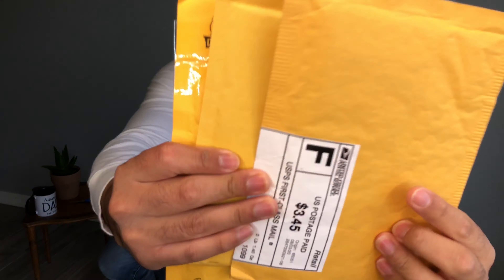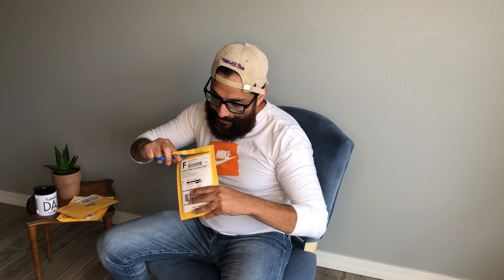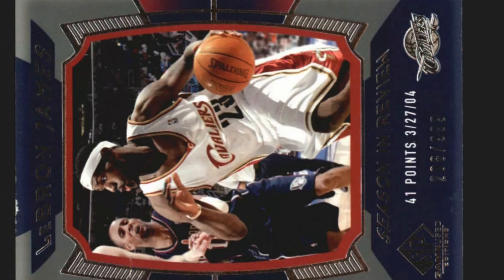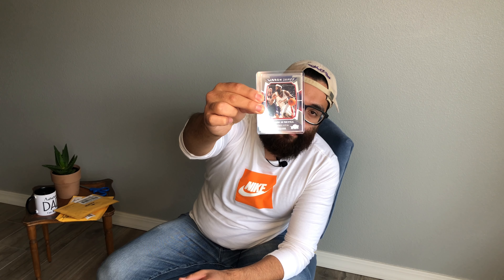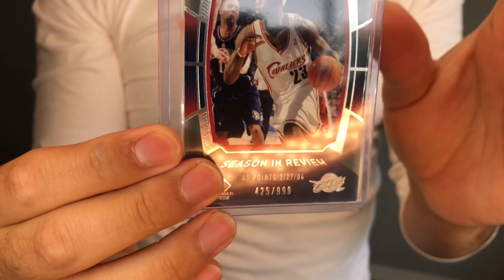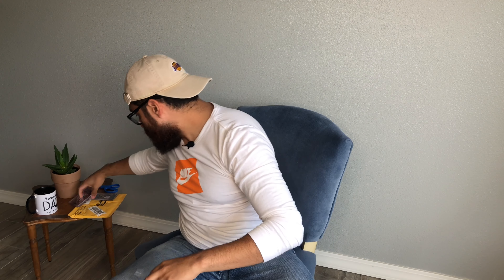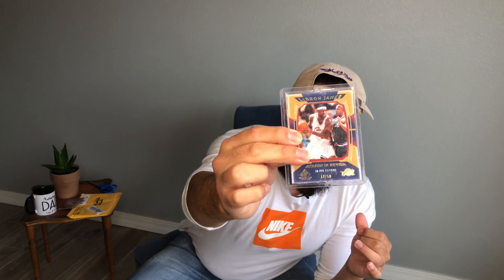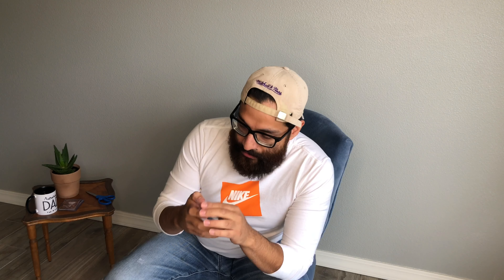Sports cards mailday: I unveil which NBA Superstar I'm collecting/investing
In this video I reveal which NBA superstar I'm investing and collecting! I previously only collected/invested in Kobe Bryant, Michael Jordan and a little bit of Shaq and Iverson. However, times have changed and there is a player who will go down in the history books and one of the best to ever play NBA basketball.
I also talk about Zion Williamson, PSA population reports and my simple approach to researching which cards to buy.
Please watch my previous video. I'm giving away a 2020 Topps Chrome blaster box! Winner will be revealed Sunday 8/15/2020